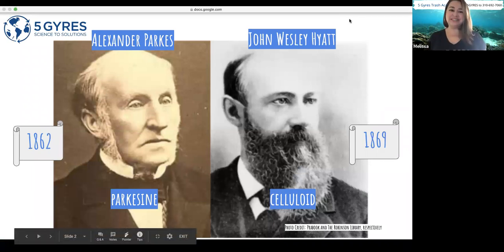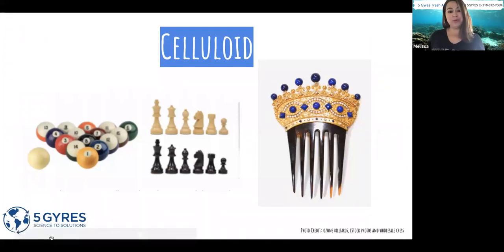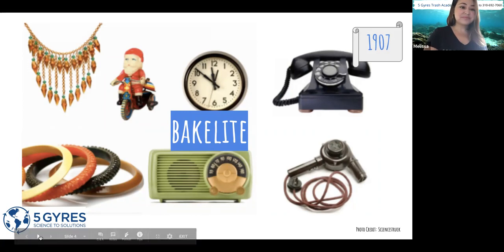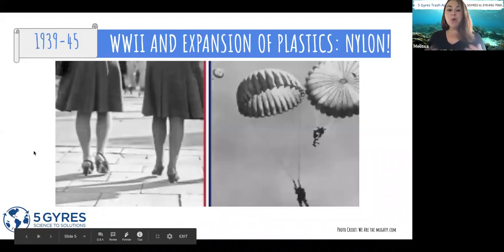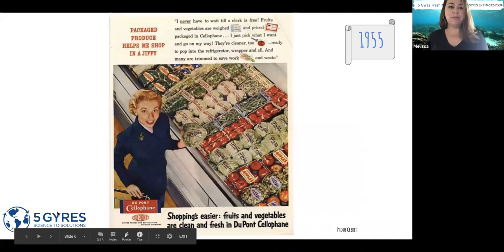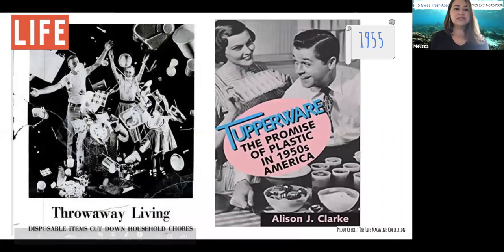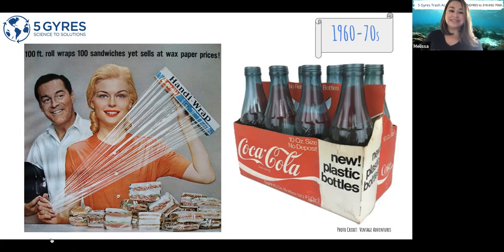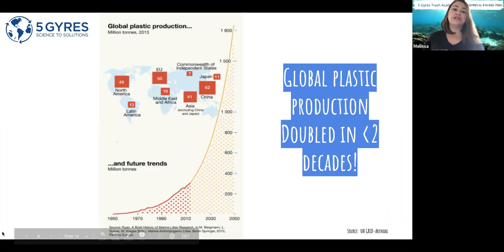The History of Plastic: Lesson 1 of Trash Academy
Trash Academy is now LIVE! Join us for the first lesson; The History of Plastic starting now!

To download the presentation and check out more lesson, go and text 5GYRES to to get updates and to donate instantly.